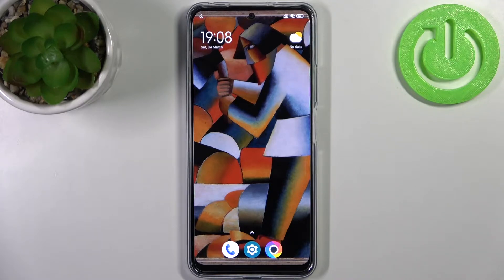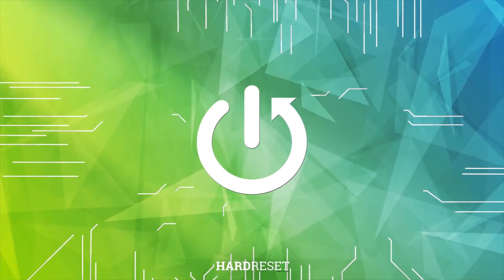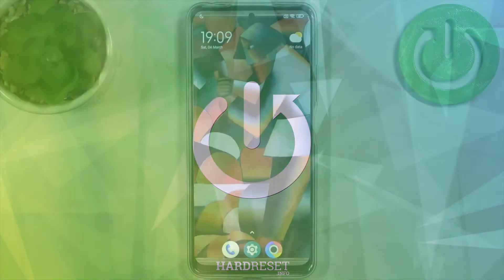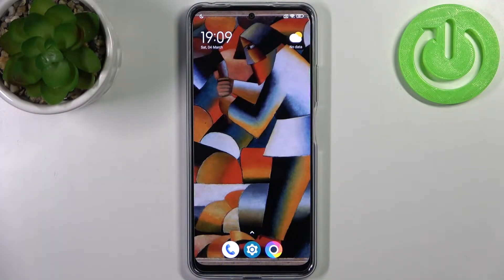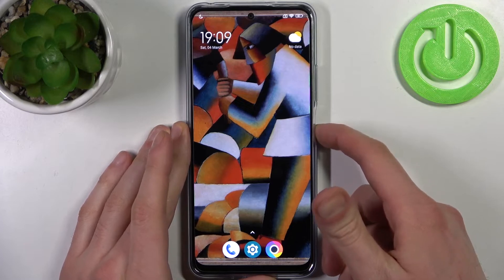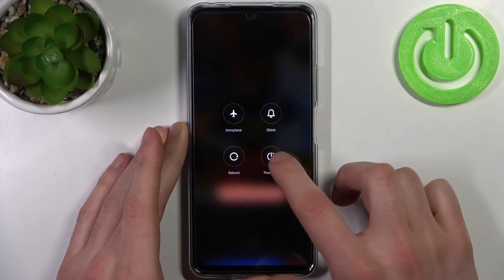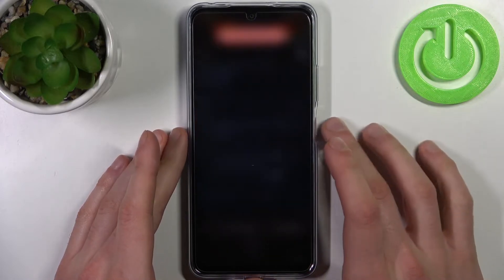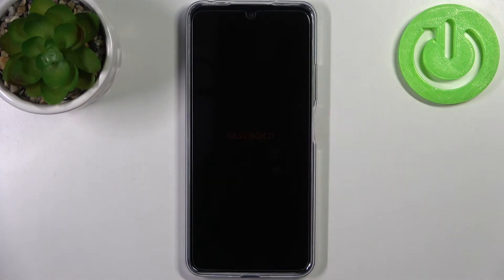How To Enter & Leave Fastboot Mode On Poco X5 5g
Check more info about Poco X5 5g :
If you want to enable or disable fastboot mode on Poco X5 5g, this video could be crucial. Just follow our comprehensive video tutorial and discover how to finish this task. We sincerely hope that this guide has been useful to you. If it has, please take a moment to visit our YouTube channel, HardReset.Info. Consider giving us a like, leaving a comment, or subscribing to our channel, as it immensely assists us in creating helpful content for you!

How to deactivate fastboot mode on Poco X5 5g ?
How to stop using fastboot on Poco X5 5g ?
Poco X5 5g Fastboot mode ?
How to access fastboot mode in Poco X5 5g ?